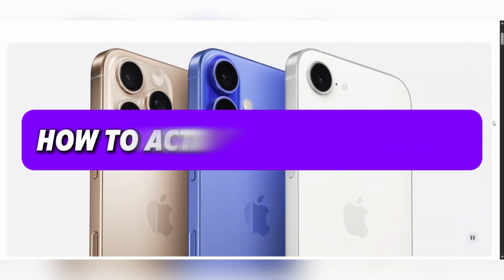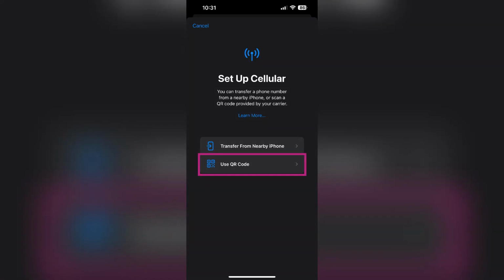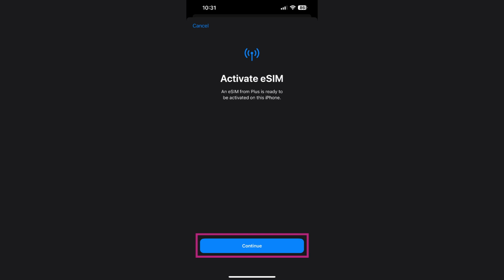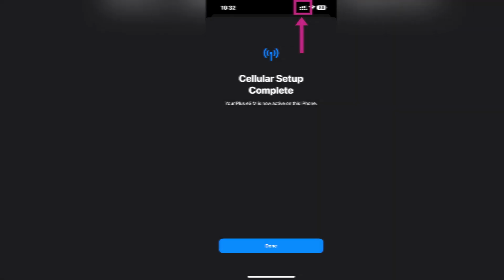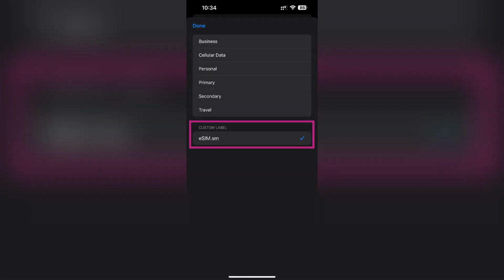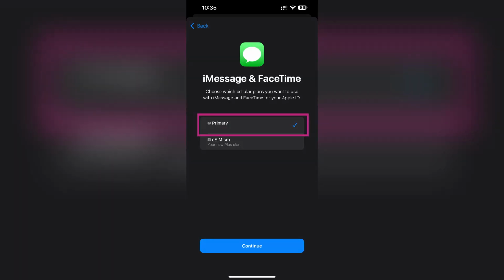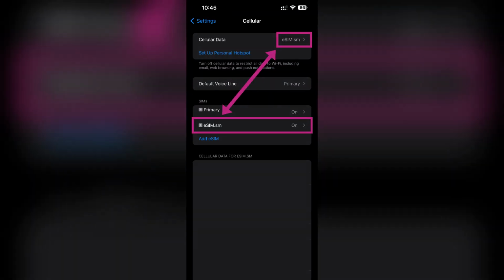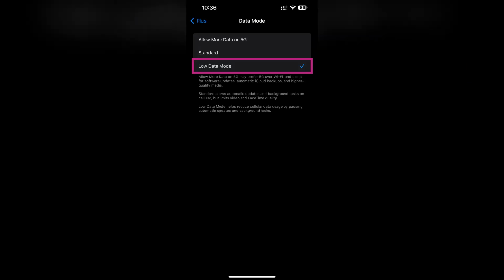How to Activate eSIM on iPhone (All Models – 2025)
📶 Switching to eSIM on your iPhone? Whether you're using iPhone 13, 14, or the latest 15 — this video shows you how to activate your eSIM easily in 2025 ✅📱

Perfect for:
📲 Switching from physical SIM to eSIM
🌍 Setting up a secondary number or travel SIM
🔐 Activating eSIM for the first time
💼 Dual SIM iPhone use

This works on all major carriers and international networks 🌐
No tech experience needed — just follow the simple steps in this beginner-friendly guide!

💬 Need help transferring your number or setting up eSIM with your specific carrier? Drop a comment & I’ll help you out! 👇